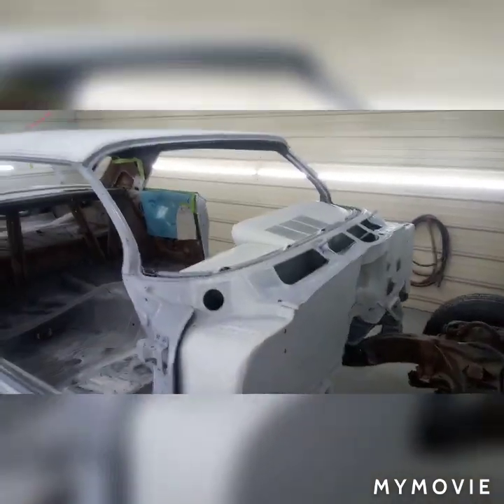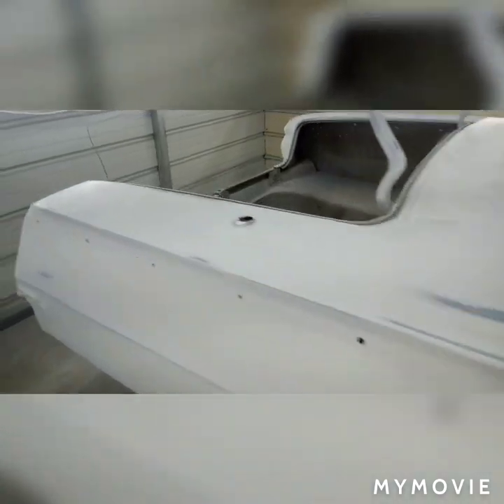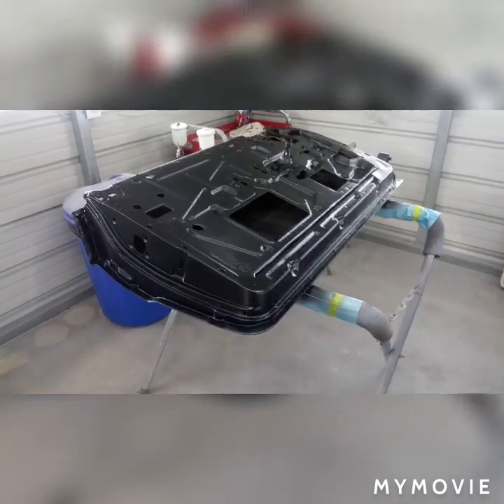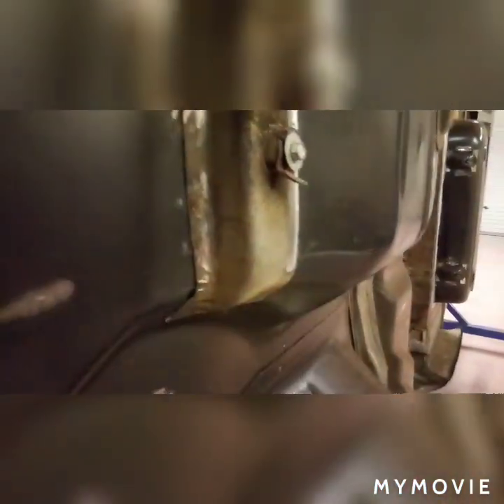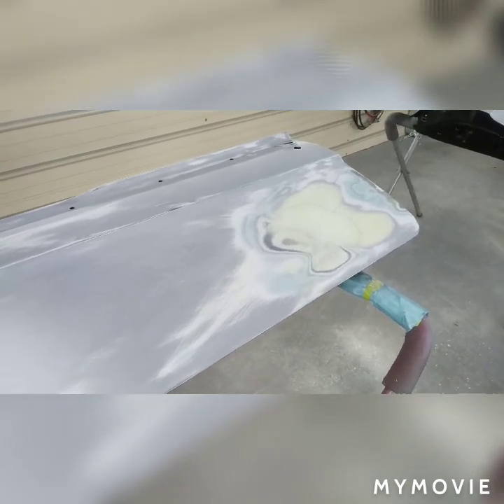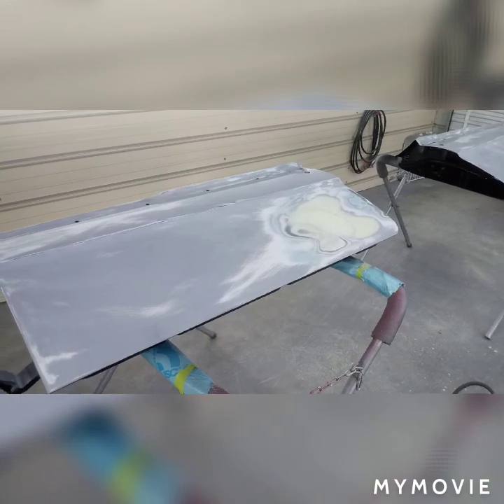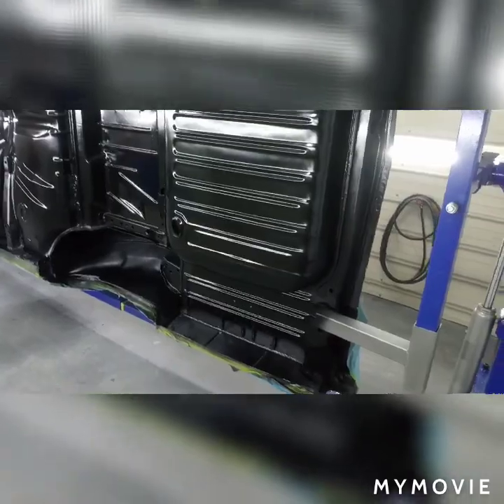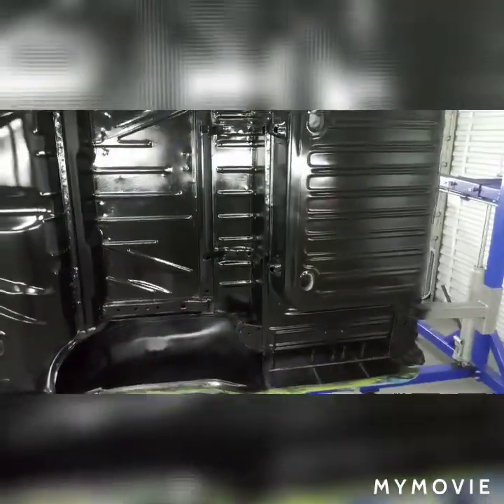1962 IMPALA ROTISSERIE WORK!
Video update of the 62.  Got another rotisserie here at the shop.  Bare metal door jambs followed with epoxy primer and 2k.  New trunk tub box brace and other metal working. Followed by 2 coats epoxy primer in preparation for a color matched raptor liner.